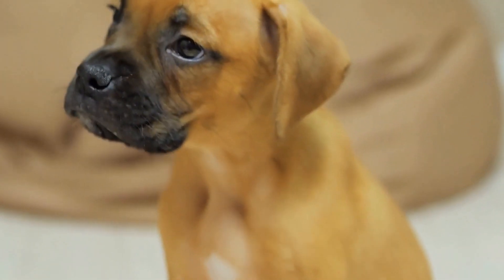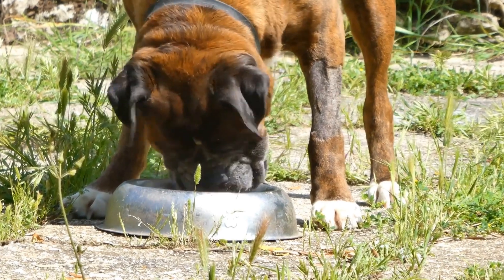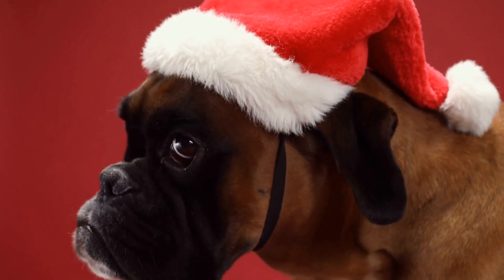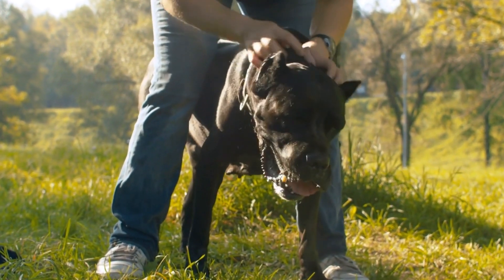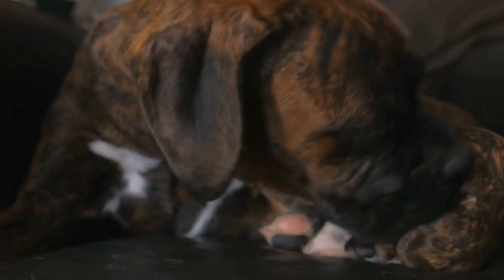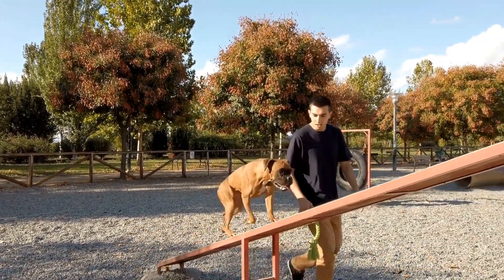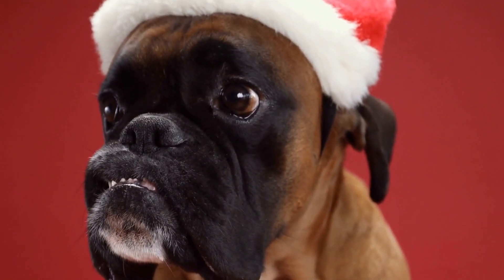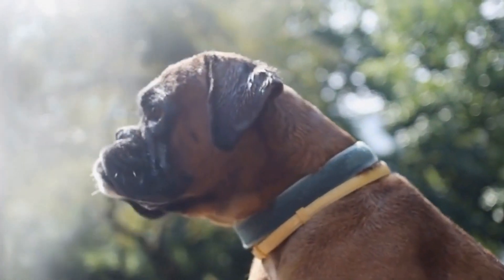Crate Training a Boxer-Is It Right for You?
Crate training is a great way to provide structure and security for a Boxer. The process involves placing a dog in a crate for short periods of time to create a safe and comfortable environment. Despite their energetic and playful nature, Boxers can respond positively to this type of training when done correctly. Owners should establish a routine and reward positive behavior to ensure that the crate remains a safe, comfortable space for their pup. With patience and consistency, crate training can be an effective tool for keeping a Boxer happy and healthy.